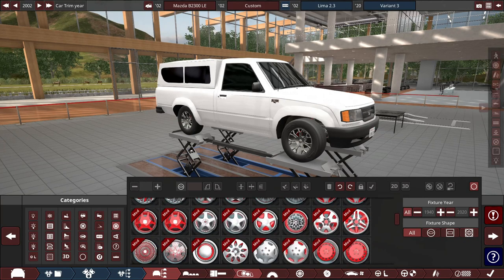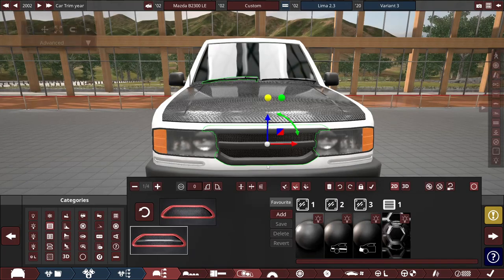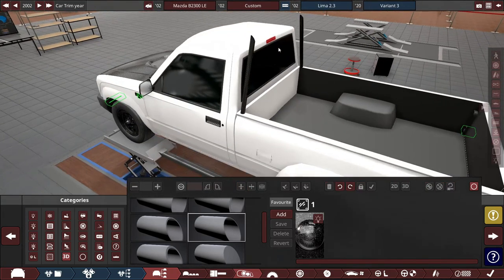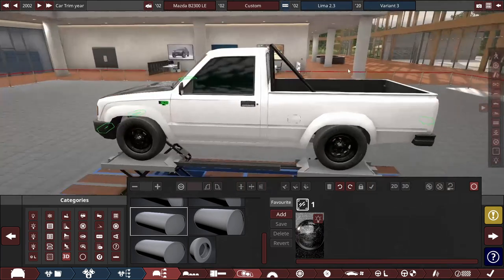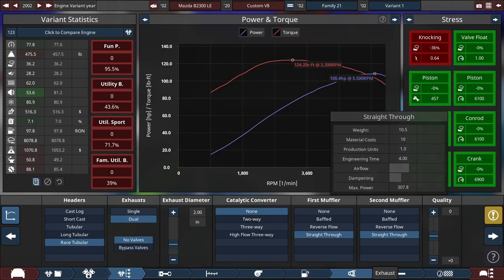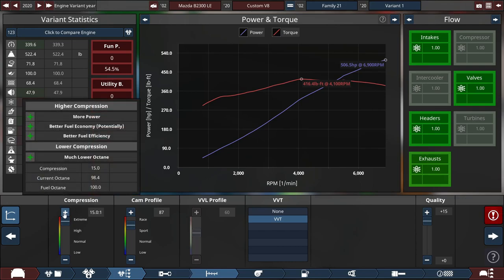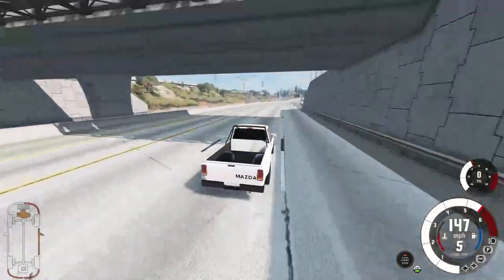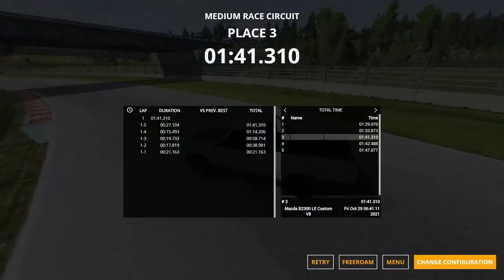I BUILT MY REAL LIFE PROJECT TRUCK IN AUTOMATION! | Automation/BeamNG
truckkkkkk